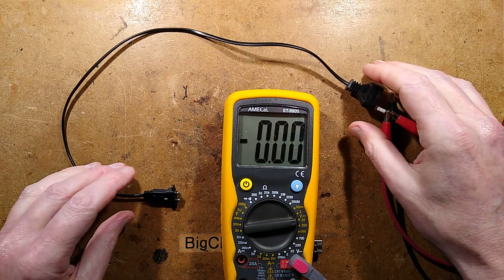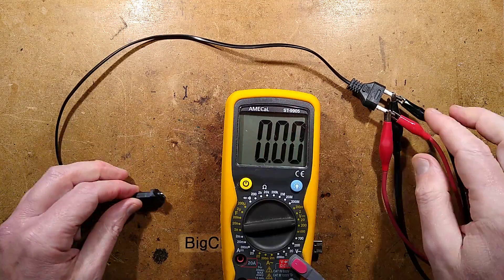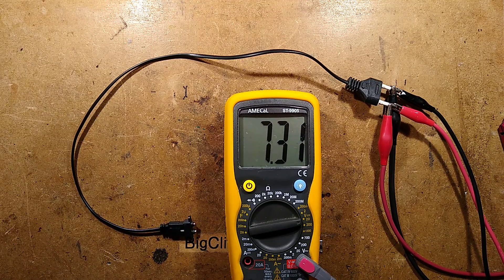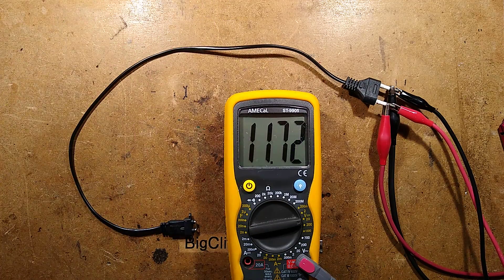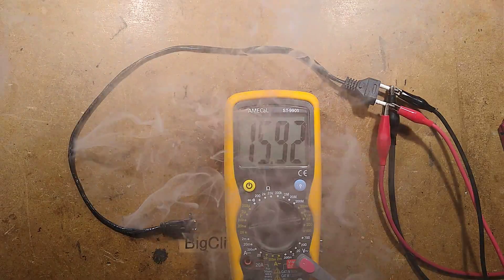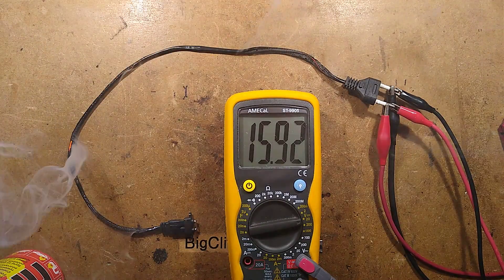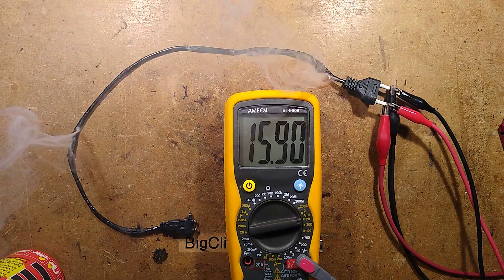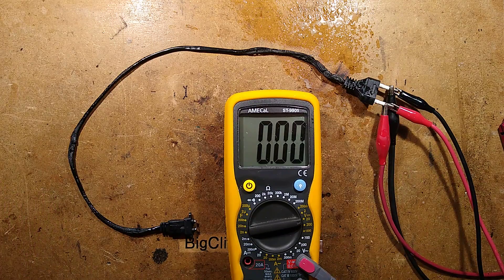Cable test ends in flames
This was a 5A current test on an excruciatingly thin copper coated steel cable supplied with a dangerous product purchased from eBay.  The product was notable for putting out full mains voltage on a USB phone charging port, and using non rechargeable batteries with a very basic charging circuit that could make them explode.

If you really must buy cheap products from eBay and other equally safety-complacent platforms, then I recommend at the very least disposing of the supplied cables in a safe manner, and replacing them with cables purchased from reputable suppliers that comply with local safety regulations.

On a typical power circuit this cable would have been a huge hazard due to its high resistance and ultra-thin wire.  It could literally have set fire to furnishings in the event of a product fault, or even just using it with a higher power appliance.  Sadly there are many equally bad cables with some using extra thick plastic to give the impression of having bigger conductors.

The fire extinguisher I used is a Firestop aerosol unit that is a convenient size for little bench incidents.